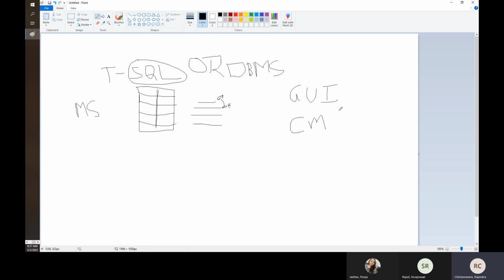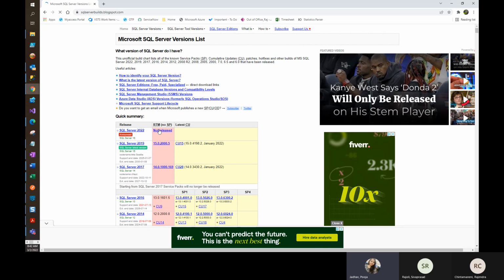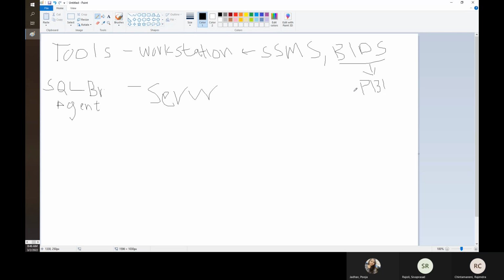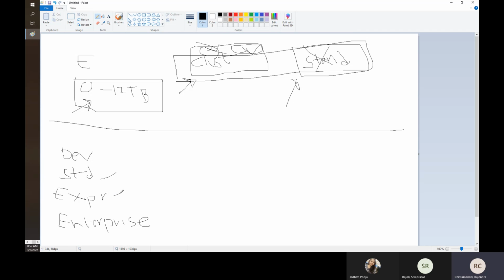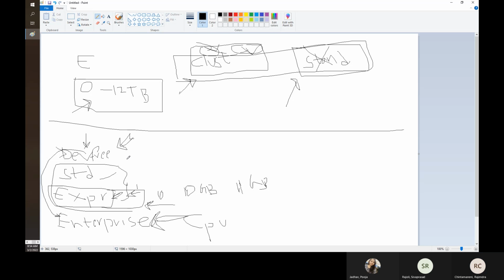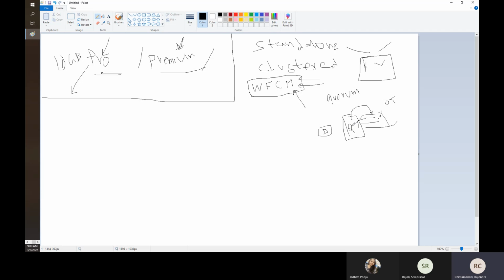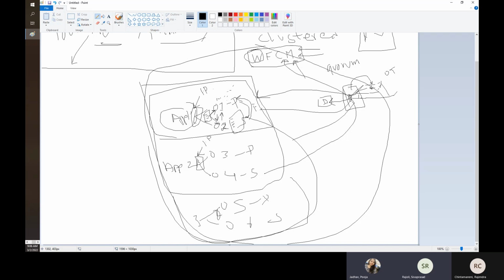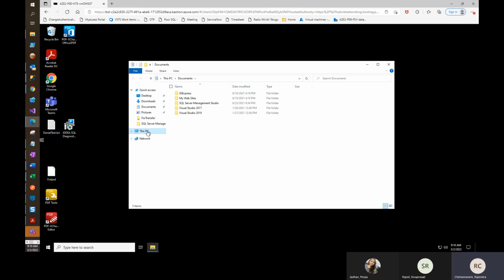SQL DBA Training Session 1